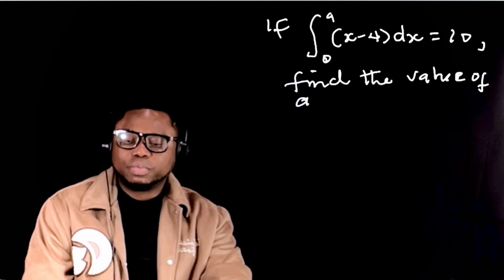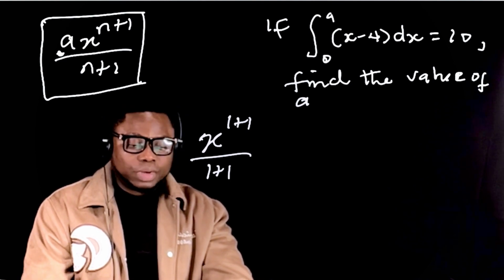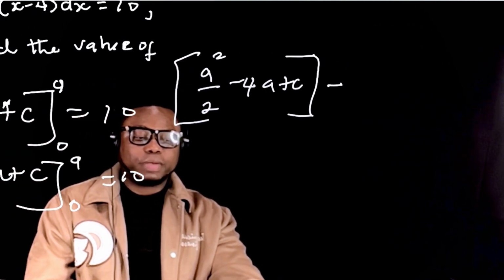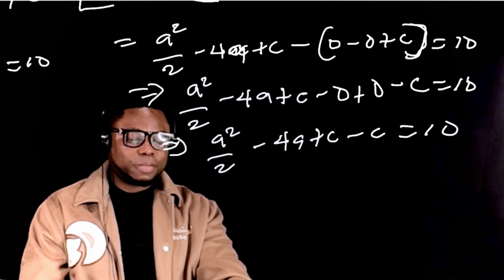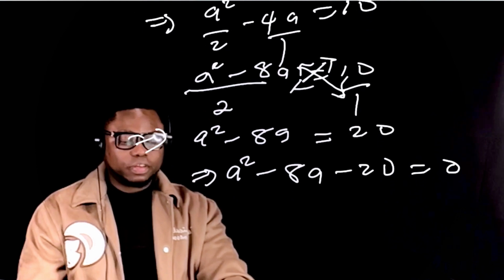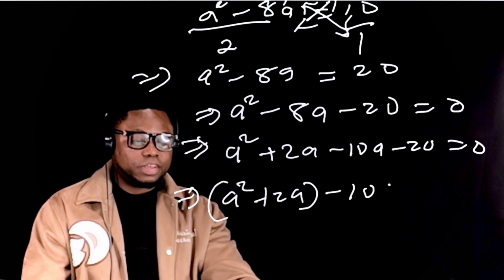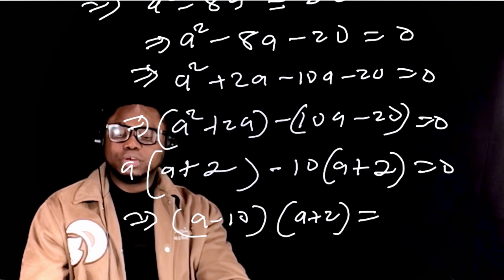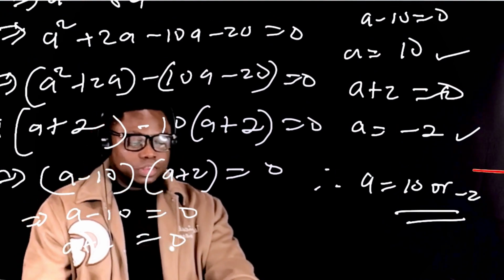How To Solve A Definite Integral Equation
This video explains the best approach to solving a definite integral equation. It involves integrating x-4dx before substituting x with ‘a’ and ‘0’ which are the upper and lower limits respectively. The values of the limits are subtracted and resultant value is equated to 10, and then simplified to get the value of a.